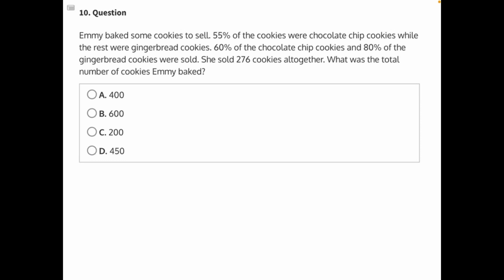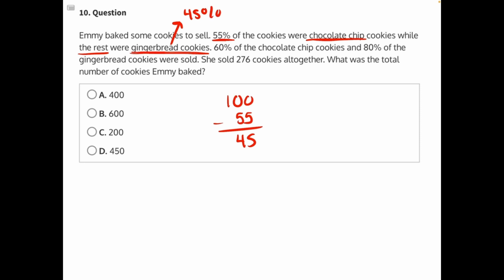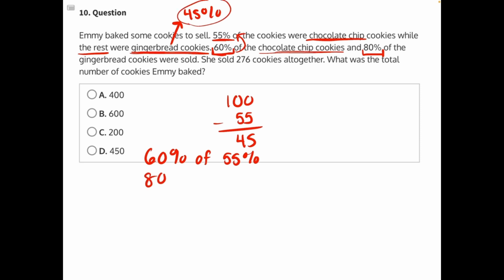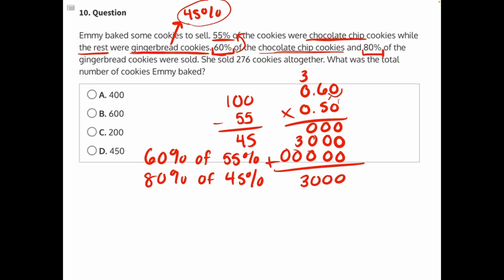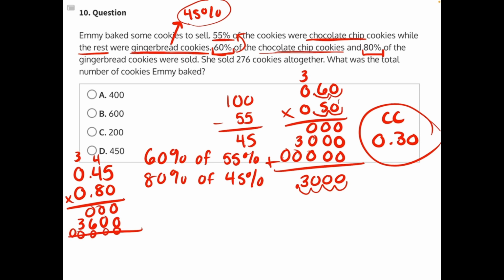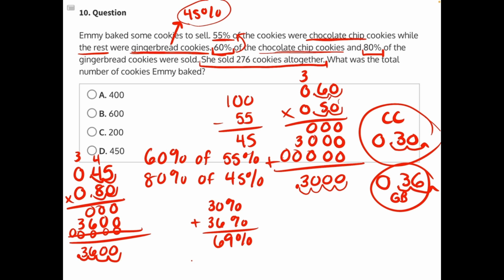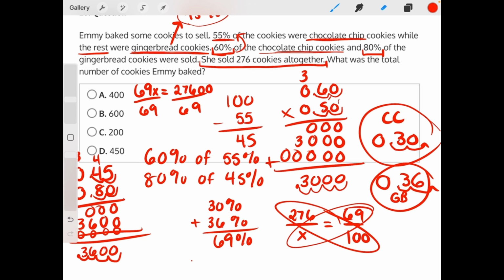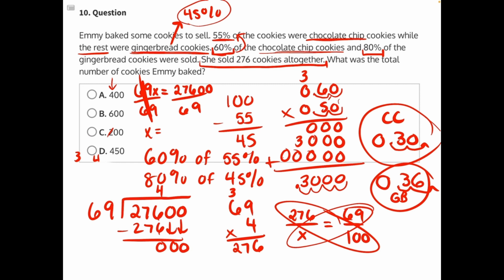Test-Level Math Practice 5 Solutions